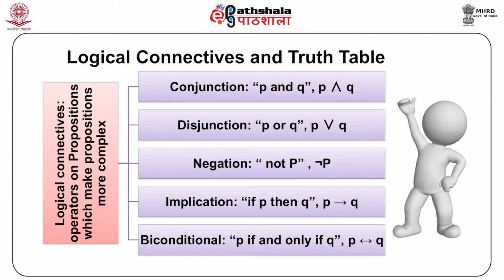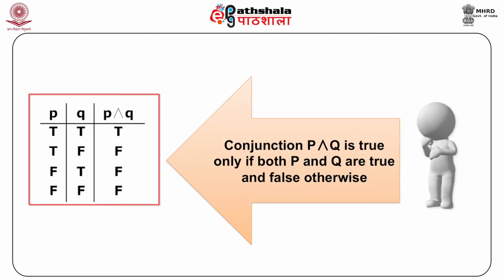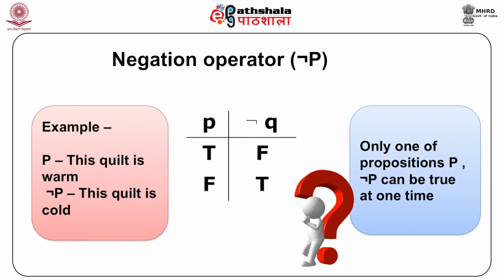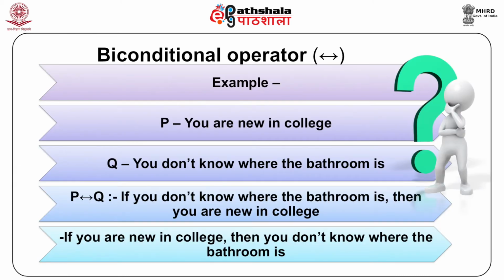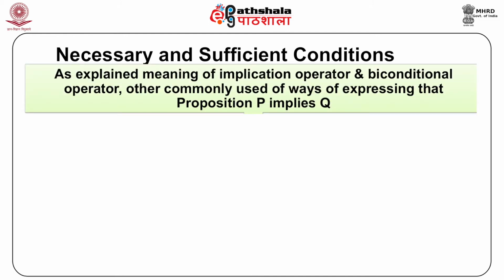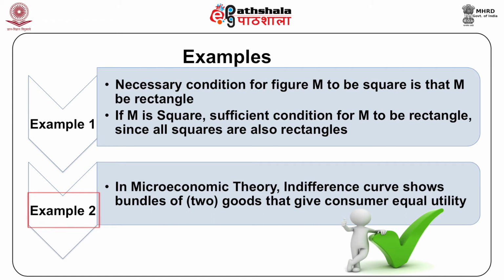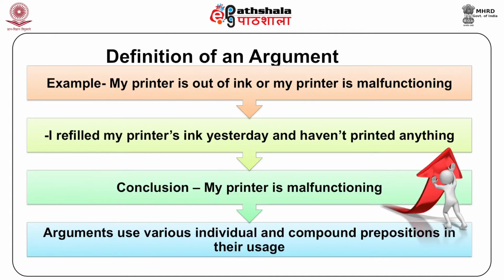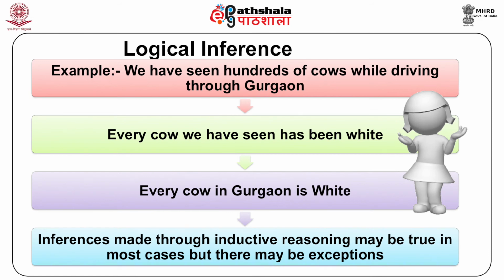Economics P-01 M-01.Proposition and Logic